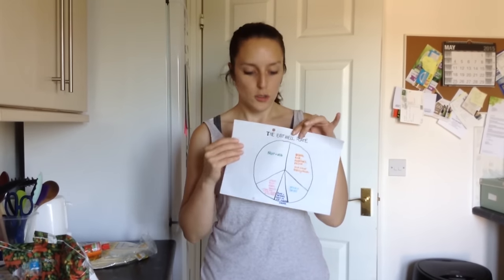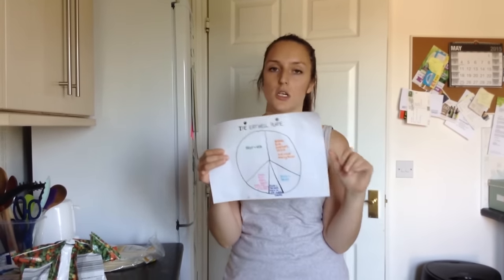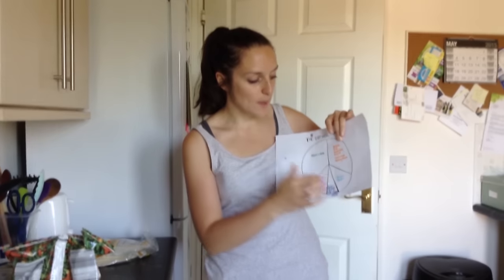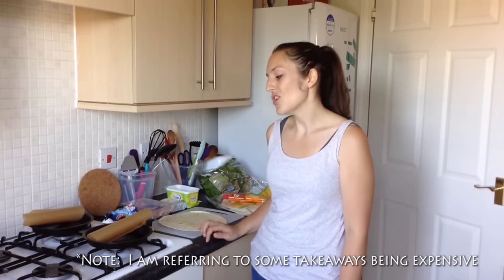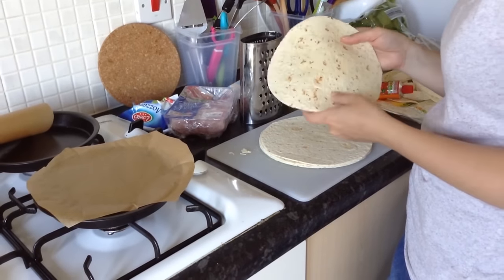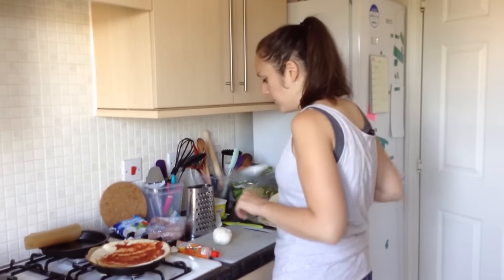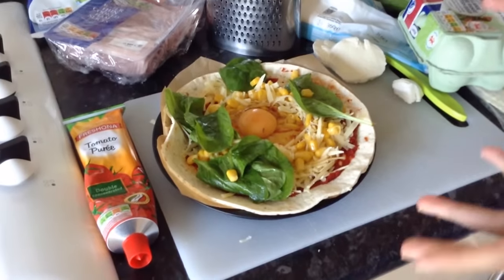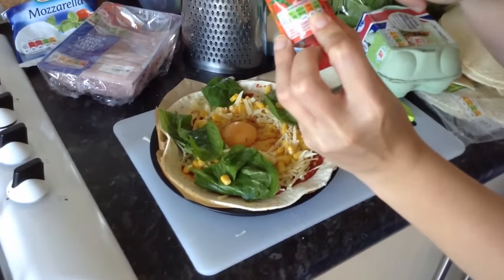Vlog: Healthy eating at uni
Charlotte gives some tips on how to eat healthily at uni.

About the University:
The University of Nottingham is a pioneering university that provides an exceptional research-led education , and an outstanding student experience. Our vision is to be a university without borders, where we embrace the opportunities presented by a changing world, and where ambitious people and a creative culture will enable us to change the world for the better.